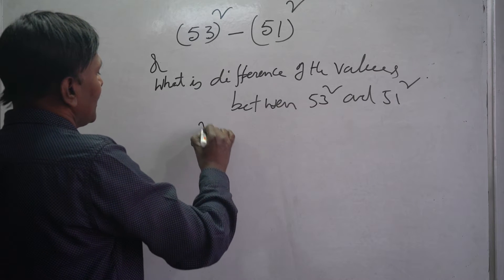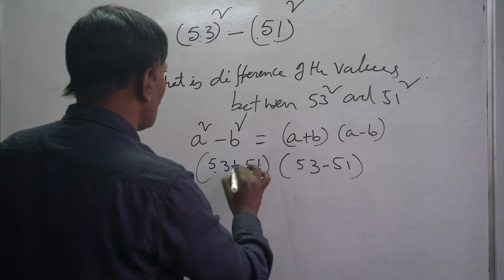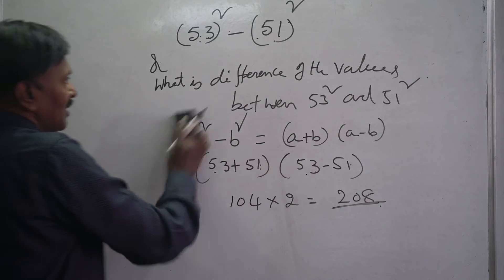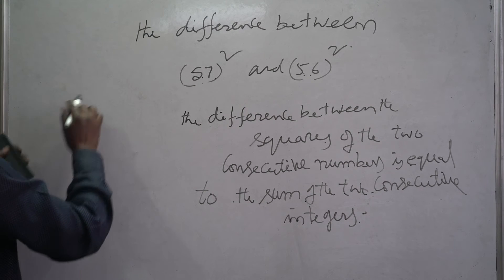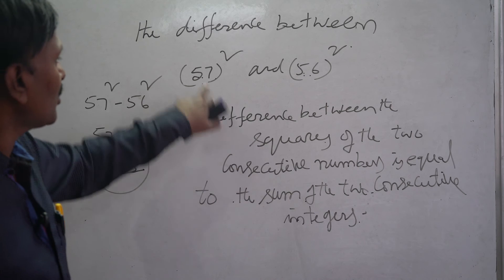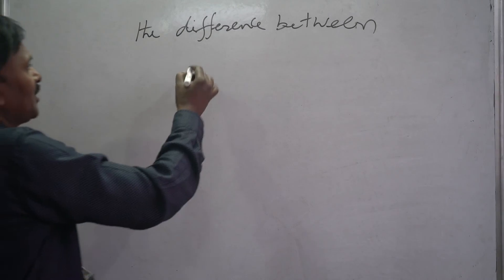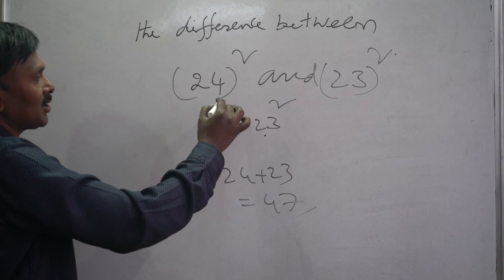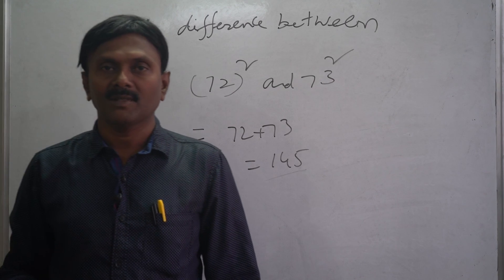the difference of the squares of the two consecutive natural numbers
natural number are nothing but counting numbers consecutive means  sequence of the numbers,   n and n+1 are the two consecutive natural numbers